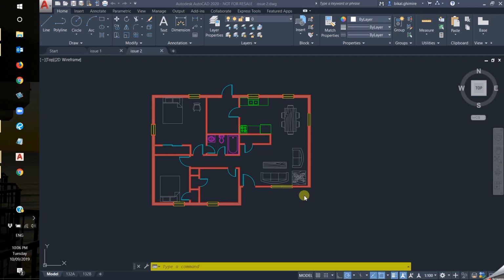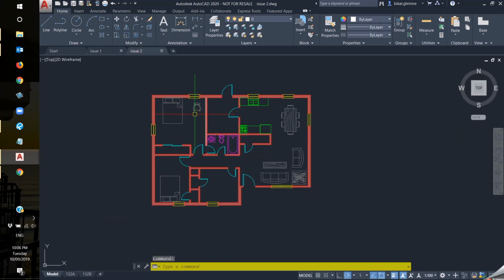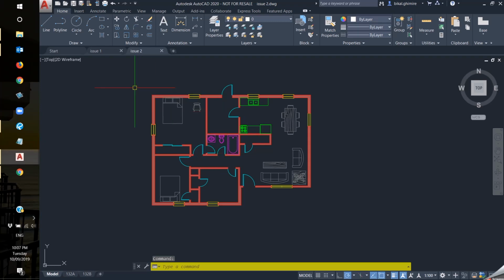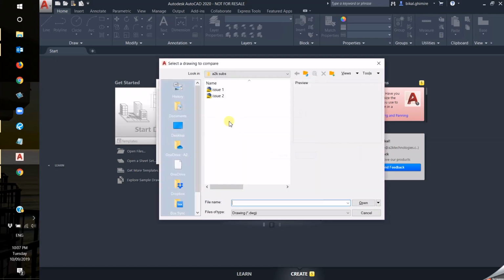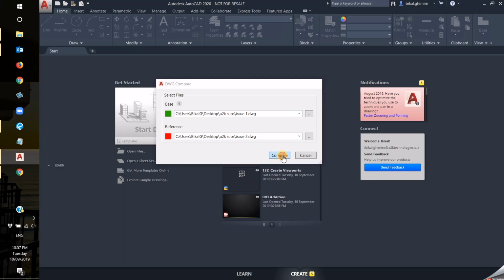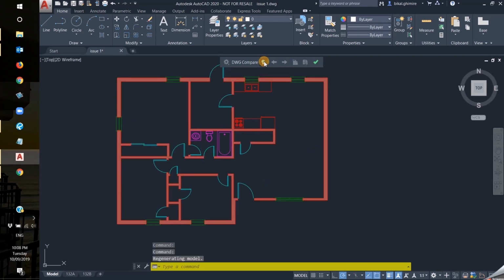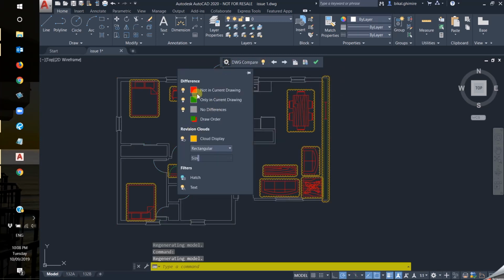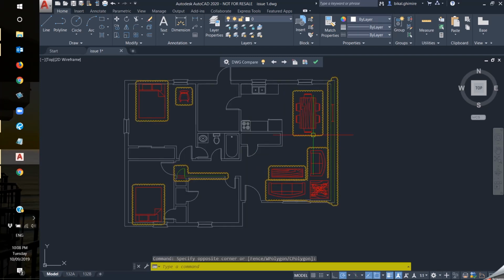Autodesk - How to compare AutoCAD Drawings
Learn how to compare different AutoCAD drawings from different revisions or from old to new.